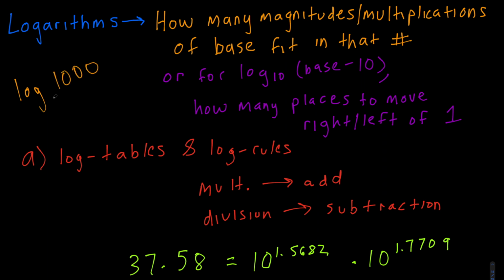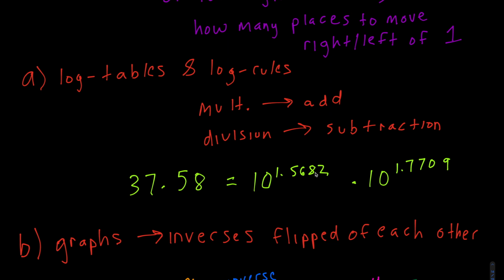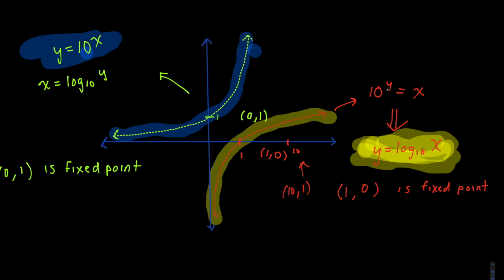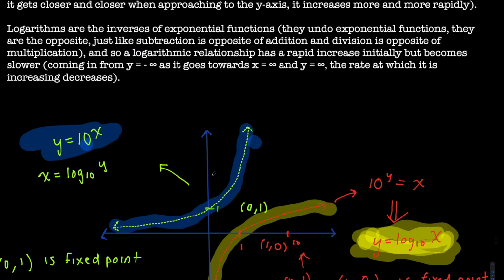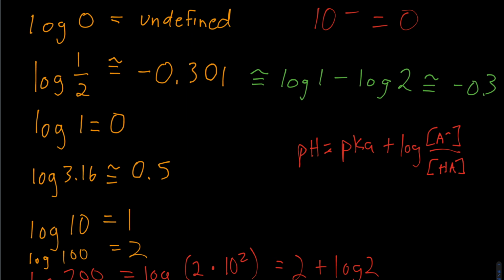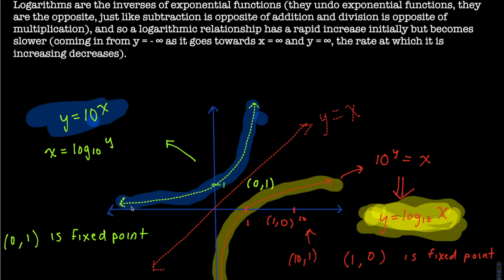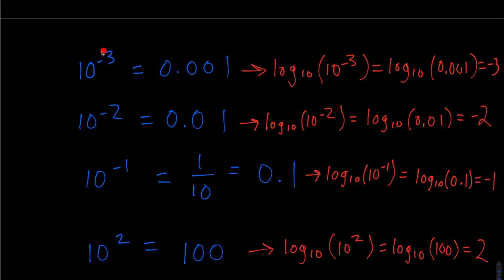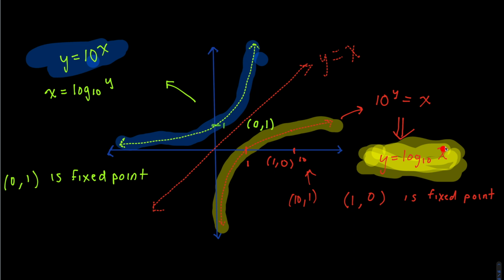Logarithms FINAL FULL SUMMARY GUIDE (Concept) | Part 4 | neocreatives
Summary of the Logarithm Playlist, guide includes the main concept, visualization (graphs), and also a few examples.